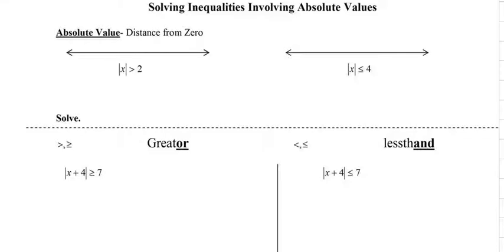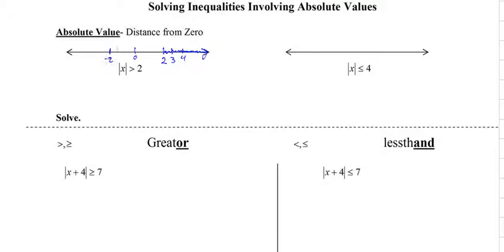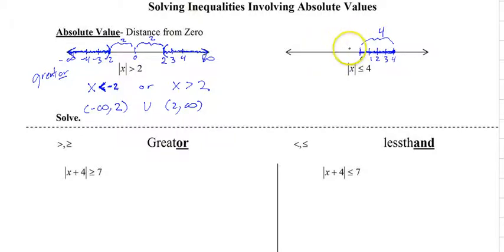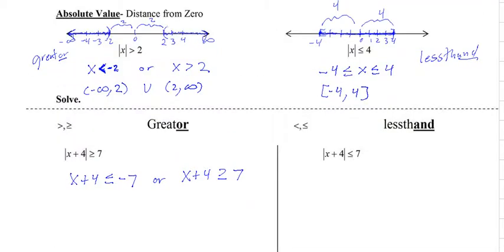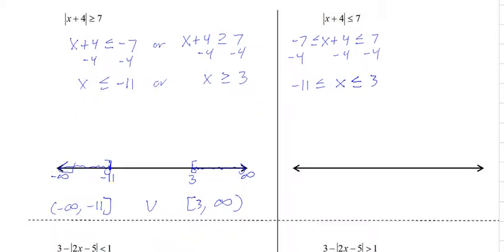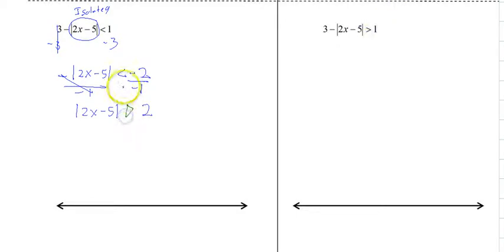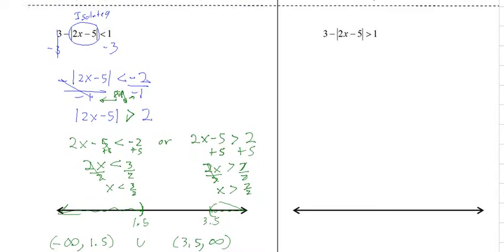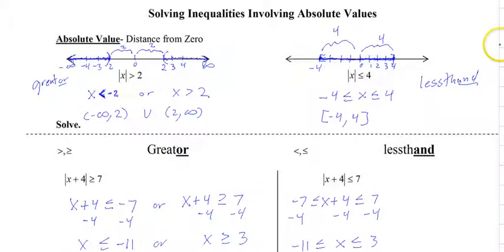Solving Inequalities involving absolute values